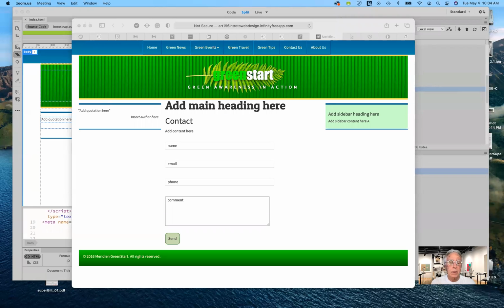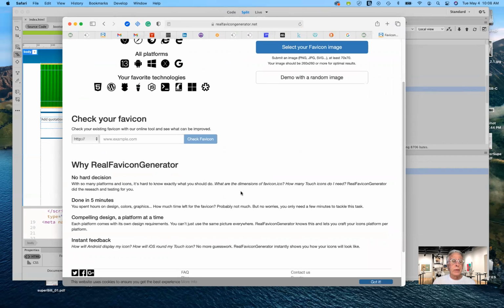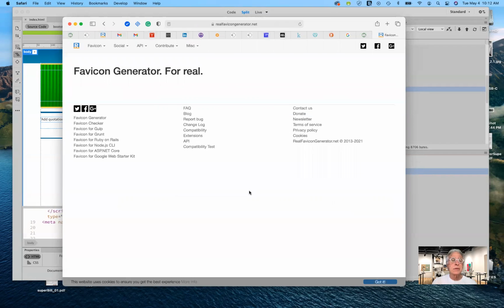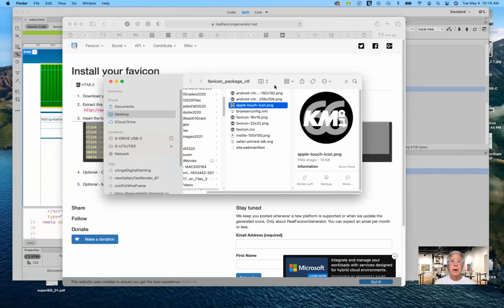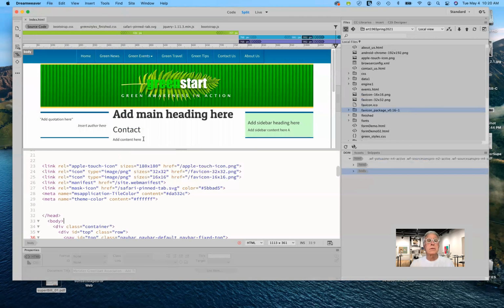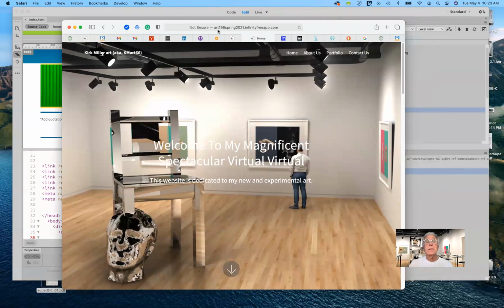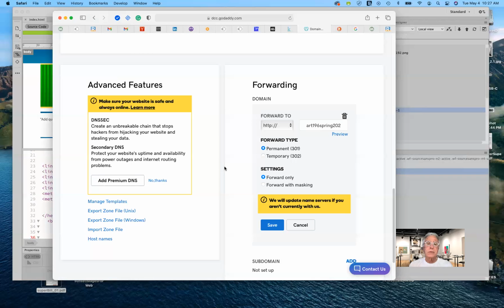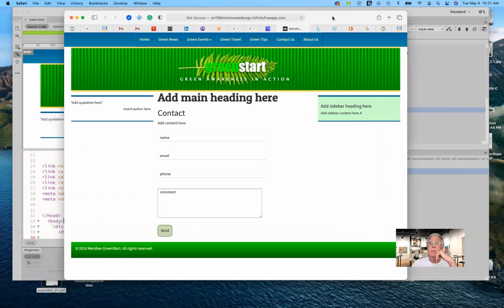Lecture 28 - Creating Favicons & Forwarding Domains - Art 196 - Spring 2021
In this demonstration, I show you an easy way to create a favicon for your website and introduce forwarding when using free web hosting or multiple domain names.